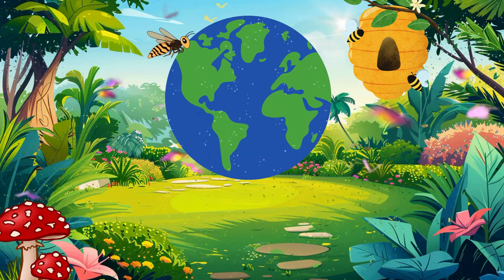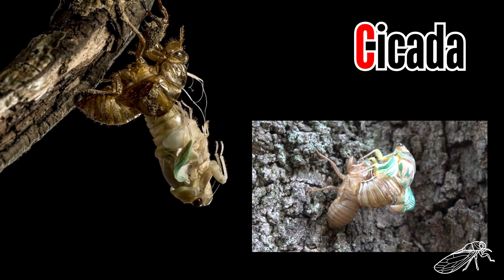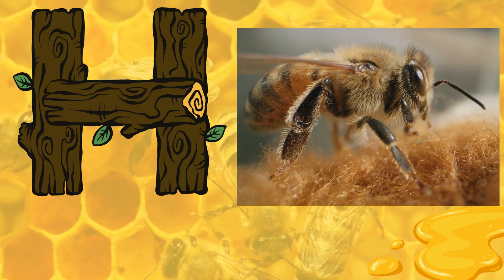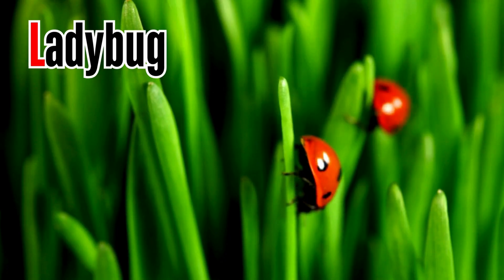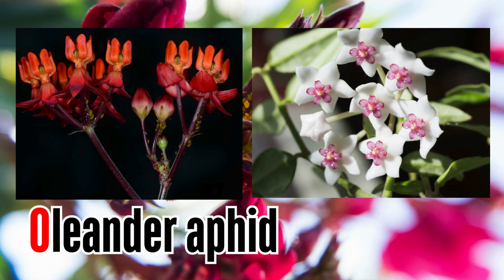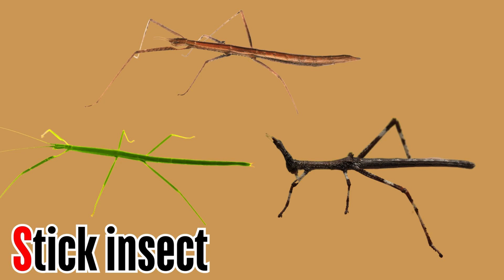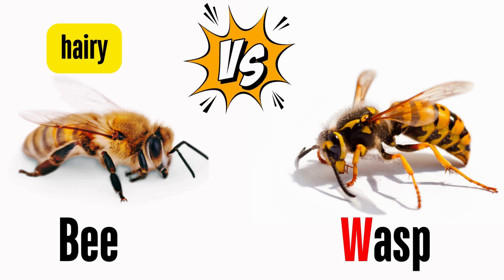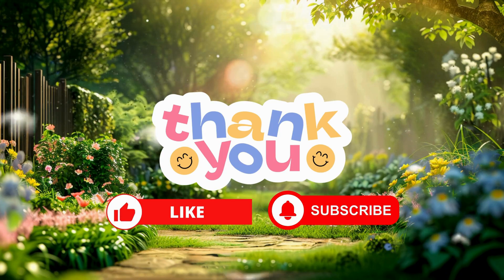🦋 Learn Insect Names from A-Z | Interesting facts on Insects for kids | Insect Alphabet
Learn insect names for kids (A to Z Insect Names) and increase child's vocabulary

Fun facts about Insects for kids
Insect Alphabet
Insect ABCs
Insect Facts for Kids
Learn Insect Names and Facts
Hi kids, lets learn the English alphabet and Insects together. Enjoy and have fun enhancing your insect vocabulary.

0:23 – Insect name starting with A → ANT 🐜
0:37 – Insect name starting with B → BUTTERFLY 🦋
0:51 – Insect name starting with C → CICADA
1:19 – Insect name starting with D → DRAGONFLY
1:30 – Insect name starting with E → EARWIG
1:45 – Insect name starting with F → FIREFLY
1:59 – Insect name starting with G → GRASSHOPPER
2:14 – Insect name starting with H → HONEY BEE
2:27 – Insect name starting with I → IO MOTH
2:44 – Insect name starting with J → JEWEL BEETLE (metallic wood-boring beetle)
3:00 – Insect name starting with K → KATYDID
3:19 – Insect name starting with L → LADYBUG
3:41 – Insect name starting with M → MOSQUITO
4:02 – Insect name starting with N → NEMOPTERA AEGYPTIACA (egyptian spoonwing)
4:15 – Insect name starting with O → OLEANDER APHID (milkweed aphid)
4:35 – Insect name starting with P → PRAYING MANTIS
4:53 – Insect name starting with Q → QUESTION MARK BUTTERFLY
5:10 – Insect name starting with R → RHINOCEROS BEETLE
5:23 – Insect name starting with S → STICK INSECT (stick bug)
5:40 – Insect name starting with T → TERMITE
6:04 – Insect name starting with U → UNDERWING MOTH
6:15 – Insect name starting with V → VICEROY
6:39 – Insect name starting with W → WASP
7:05 – Insect name starting with X → XERCES BLUE BUTTEFLY
7:22 – Insect name starting with Y → YELLOW-COLARED SCAPE MOTH
7:37 – Insect name starting with Z → ZEBRA LONGWING BUTTERFLY